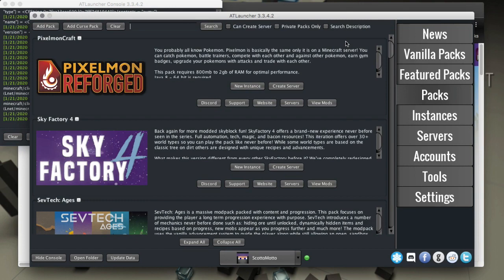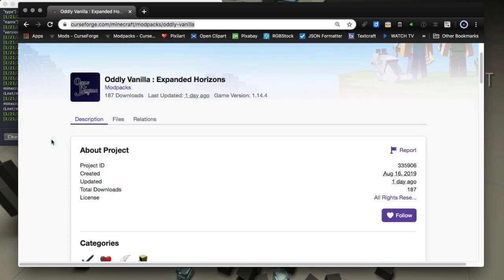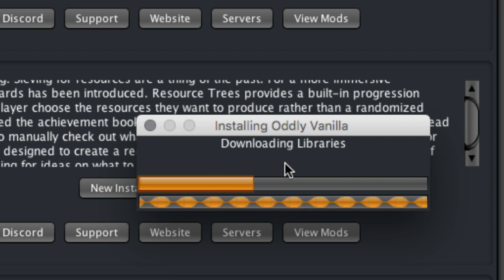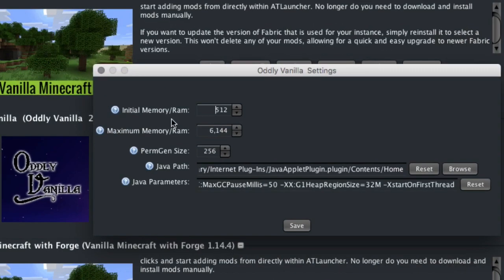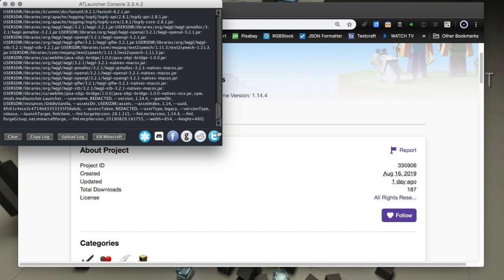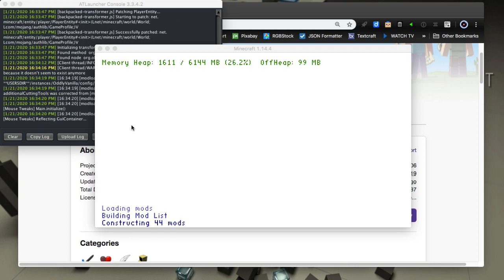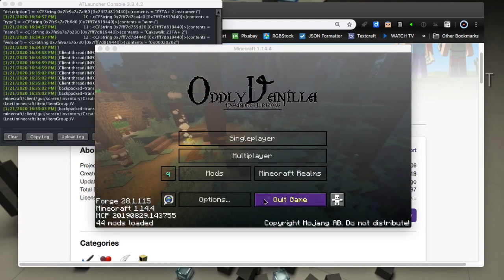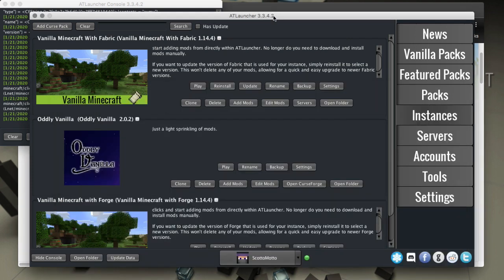ATLauncher CurseForge Modpacks - Play Minecraft without the Twitch Launcher - Forge and Fabric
ATLauncher can install and launch the newest CurseForge modpacks easily. Play 1.14 and 1.15 Forge and Fabric, plus any other Minecraft version.
Cross platform Windows, Mac and Linux.